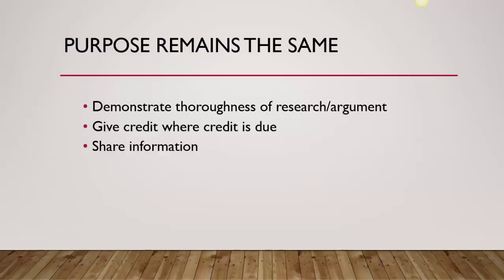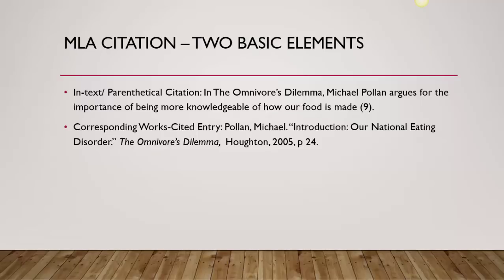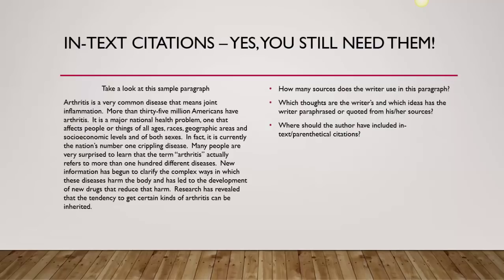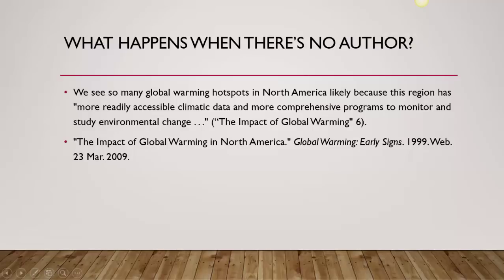MLA 8 - In-text, Parnethetical Citations